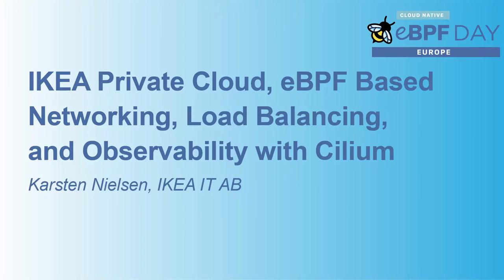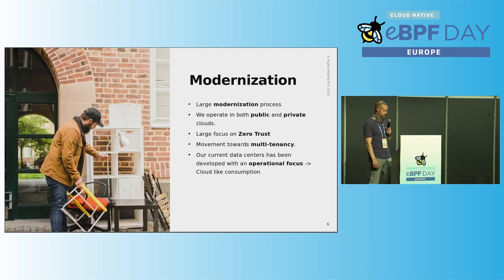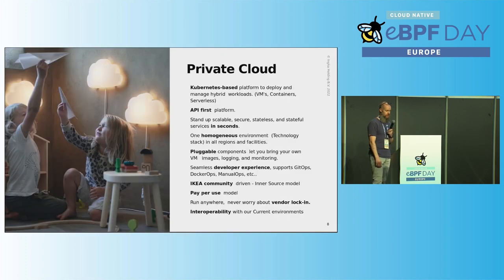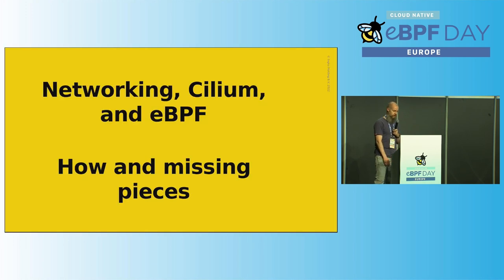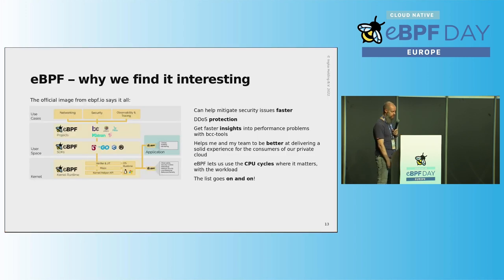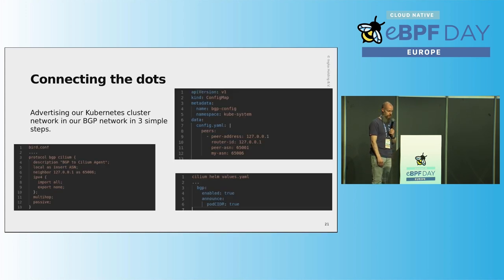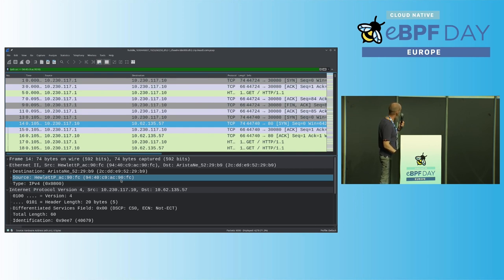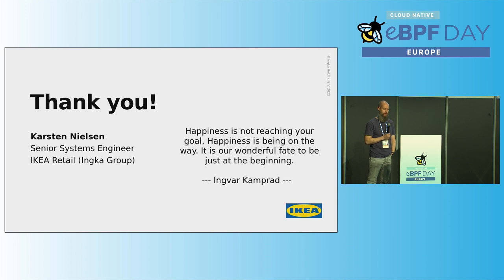IKEA Private Cloud, eBPF Based Networking, Load Balancing, and Observability with... Karsten Nielsen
IKEA Private Cloud, eBPF Based Networking, Load Balancing, and Observability with Cilium - Karsten Nielsen, IKEA IT AB

The digital systems of IKEA are situated in public cloud and private data centers around the world. In this talk we’ll highlight some of the challenges – and opportunities - we faced in setting up a large scale, multi-cluster distributed Kubernetes environment across our data centers. We’ll share how we have used Cilium and its eBPF features to have a better scaling profile, to improve observability and even to replace some of our proprietary load balancers. * Connecting Kubernetes workloads across our BGP network * Protecting multi-tenant workloads with multi-cluster network policy * Cilium support for multi-homed pods * Mimicking availability zones with Cilium ClusterMesh * Use Cilium with XDP, ServiceType Loadbalancer and Ingress to replace our proprietary load balancer fronting workload. You’ll leave this talk understanding how you can use Cilium and its eBPF capabilities to build and instrument your network and obtain great observability.